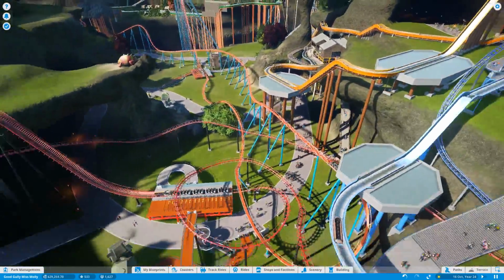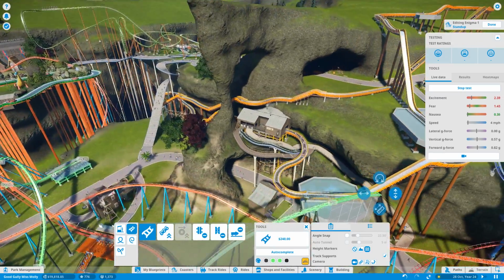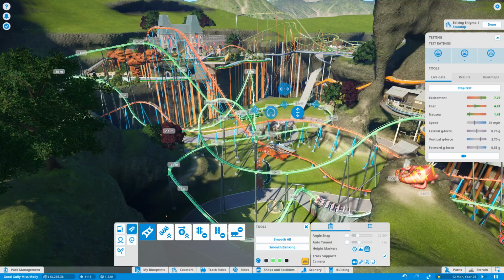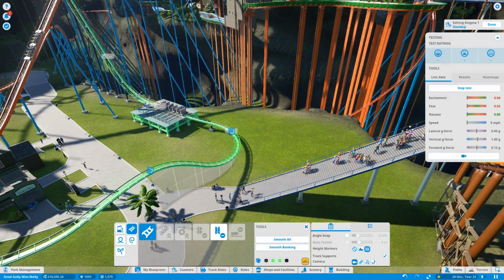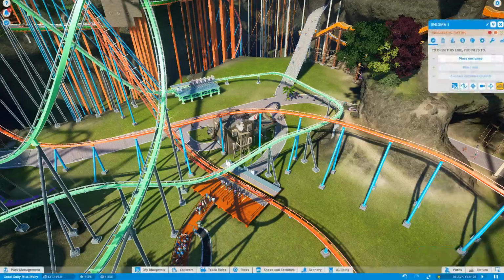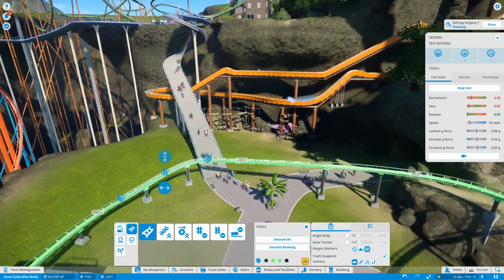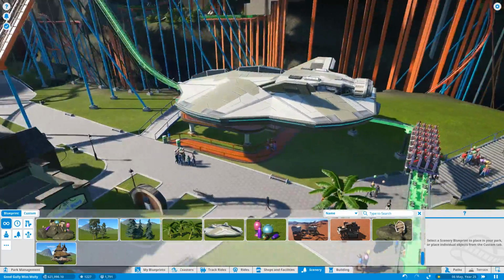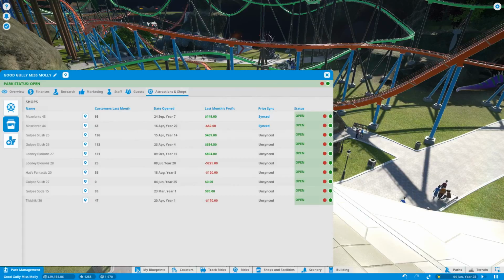Planet Coaster Episode 48 - Good Gully Miss Molly - Part 23 - Another new coaster